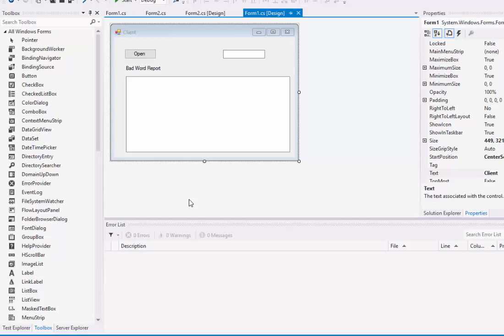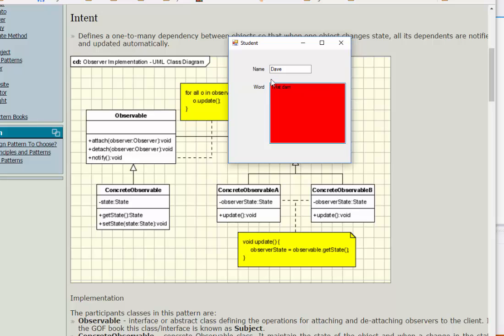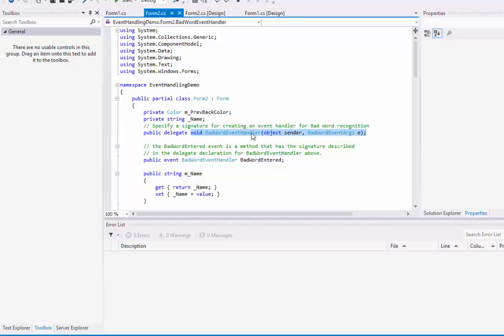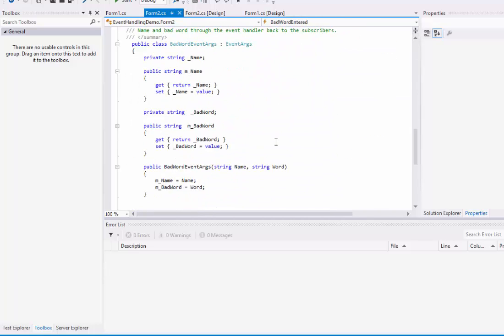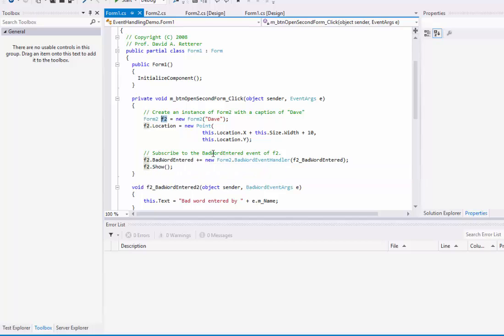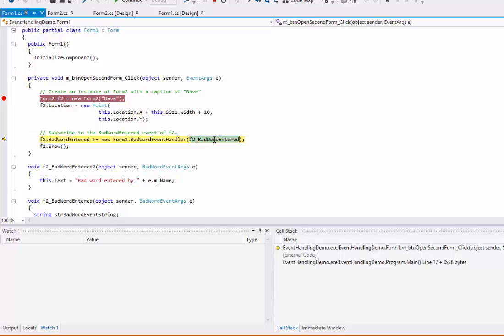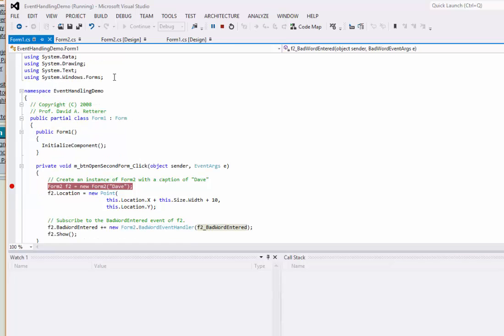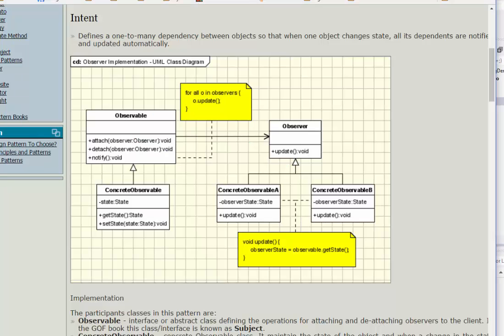Observer Pattern for Tori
Observer Patrern